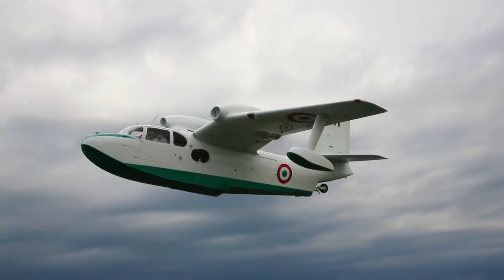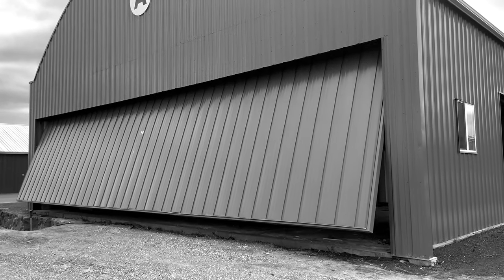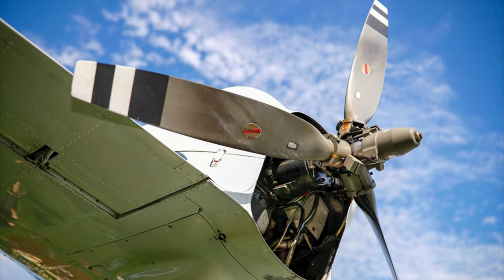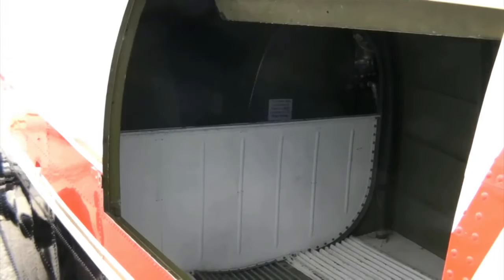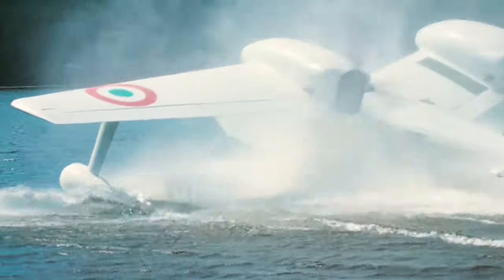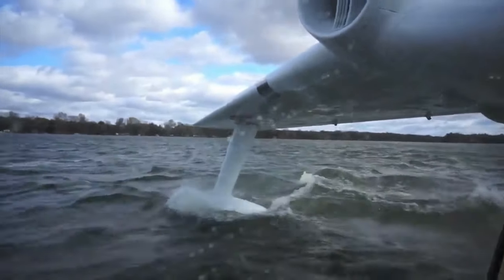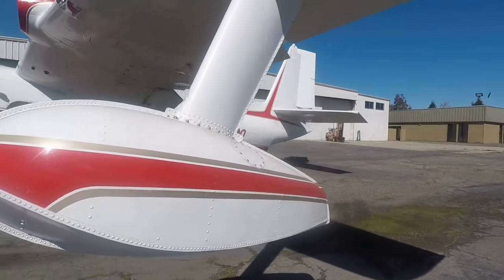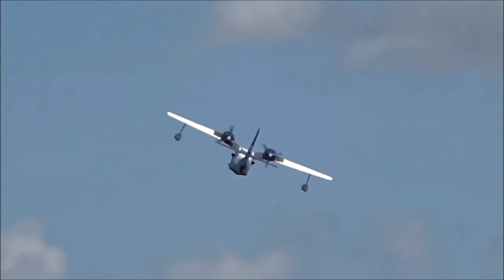Exotic Birds: The Piaggio P136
If given only one choice of an aircraft, my pick would go to the Piaggio P136 Royal Gull. Very few aircraft look so good, sound so good. And yet, demonstrate excellent performance in air, land and water.  The Royal Gull was developed by Piaggio Aircraft in the late 40s to perform maritime patrol.  They were imported to the US by Trekker Aircraft, as well as licensed-built.  Of the roughly 60 Royal Gulls built, only a small handful are airworthy, and presumably. Not for sale either.

Some Gull History:
The P136 heritage draws back to Piaggio, an Italian company known for Vespa scooters and ocean liners. While war damage seemed to spell the end for Piaggio in 1945, they rose, introducing the world to the Royal Gull by 1948.

Originally powered by Franklin engines, the Royal Gull started as a humble amphibian. Yet, these engines limited its abilities. The solution? The Lycoming G.O480 engines. With these, the aircraft shined, outperforming rivals like the Grumman Widgeon. It could operate from small water stretches, fly faster, and carry impressive loads.

The pusher configuration was purposeful: it reduced water spray, lowered noise, and optimized engine cooling. Piaggio produced variants for both military and civilian needs, prioritizing comfort and functionality. Aboard, one finds easy cabin access, thoughtful luggage compartments, and advanced water steering mechanisms.

Its boat-like design influences its flight style. Over land, it behaves like other twin-engined aircraft, albeit slightly slower. On water, it’s agile, designed to dodge obstacles and decelerate swiftly. Its unique features, like large flaps and fabric-covered controls, enhance its versatility.

Beyond leisure, the Royal Gull served in rescue and patrol roles for the Italian Air Force and even piqued the interest of tycoon Aristotle S. Onassis. But its American story began with Francis K. Trecker. Upon witnessing the Royal Gull in Italy, Trecker was spellbound. Envisioning its fit in the American landscape, he collaborated with Piaggio, introducing a modified version tailored for North America.

Today, this aircraft's allure persists. Four Royal Gulls soar the U.S., with dedicated enthusiasts ensuring their upkeep. Their esteemed presence at Oshkosh Airventure, amid myriad aircraft, attests to their timeless charm. The Royal Gull is not just aviation history; it's a beacon of ambition and innovation.